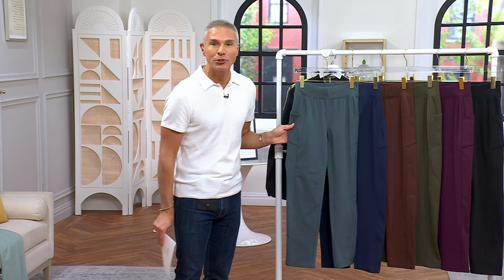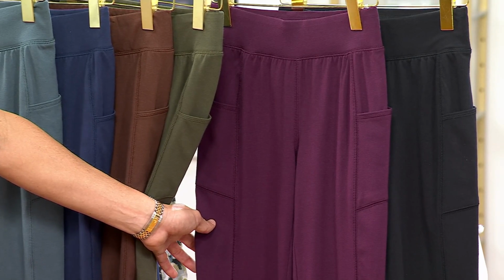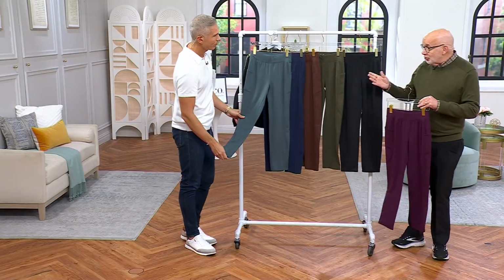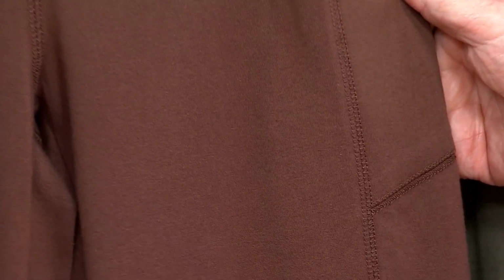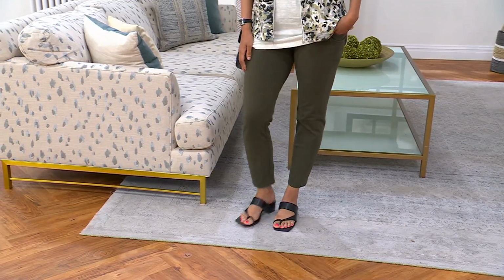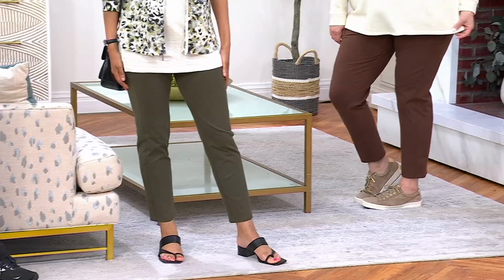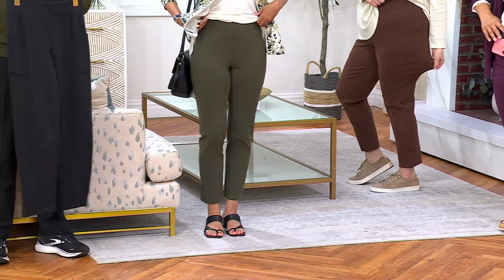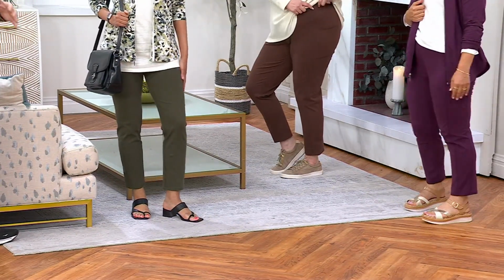Denim &amp; Co. Active Duo Stretch Slim Straight Ankle Pant on QVC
Denim &amp; Co. Active Duo Stretch Slim Straight Ankle Pant